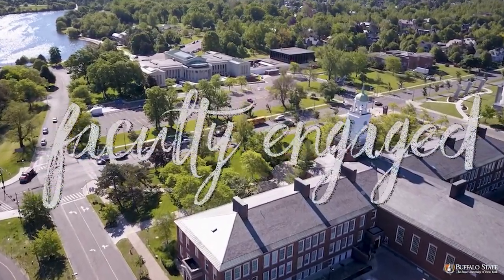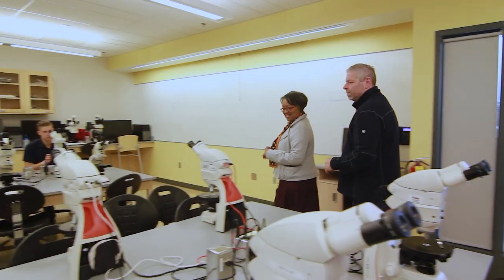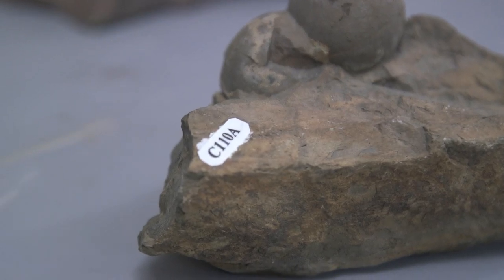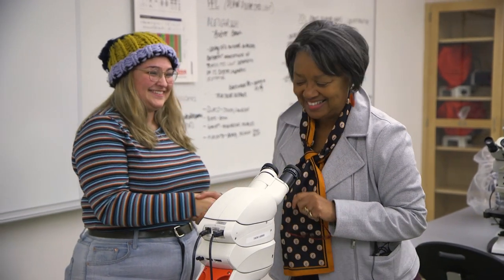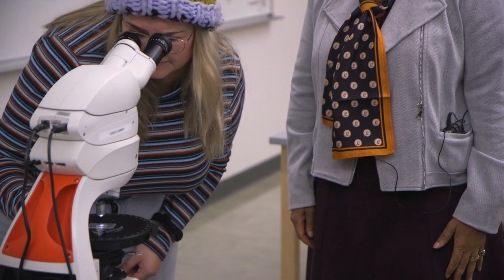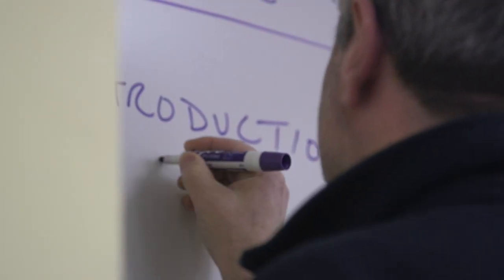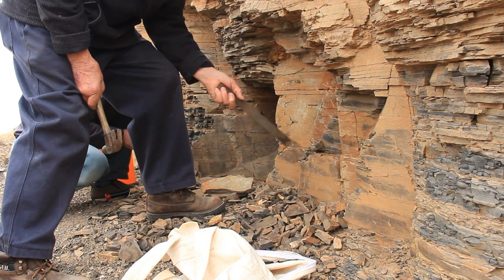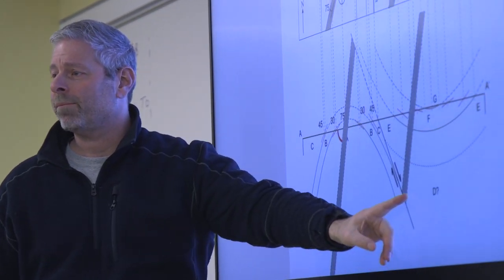Faculty Engaged: Gary Solar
In this episode, we visited with Gary Solar, associate professor of earth sciences and science education, to learn about the many ways he creates hands-on learning and mentoring opportunities for his students inside and outside the classroom.